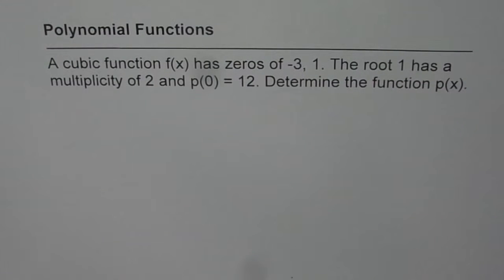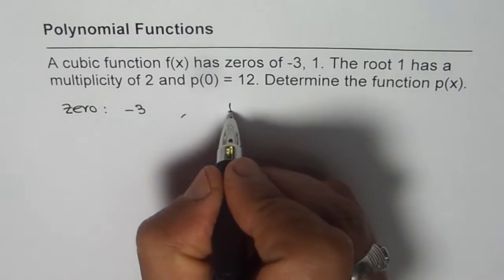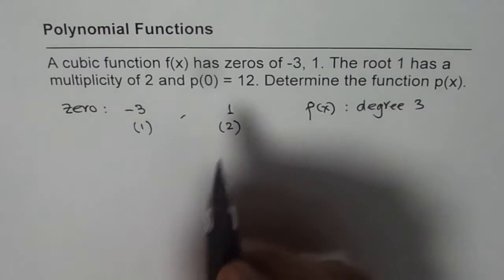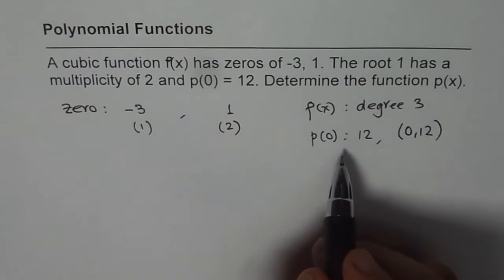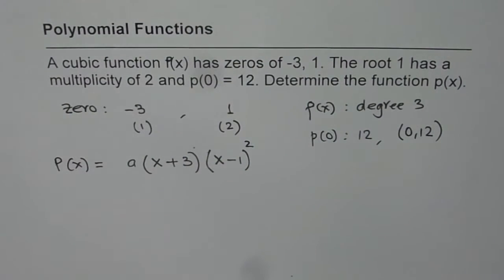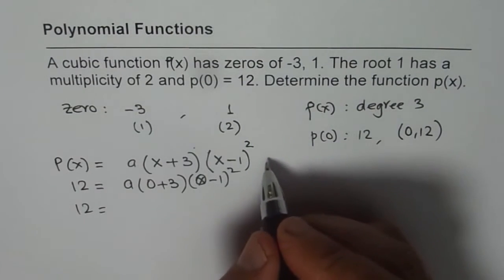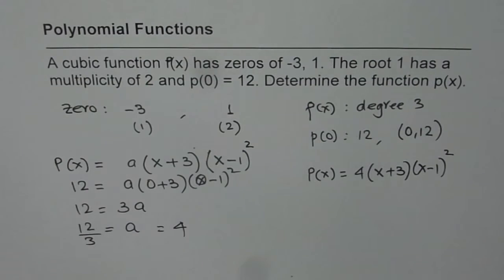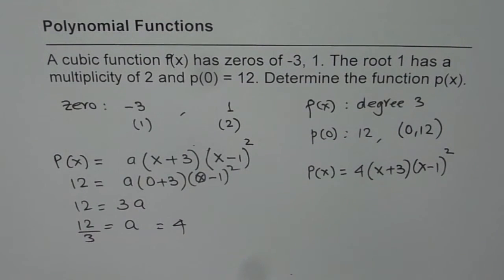Find Equation of Polynomial Given Zeros